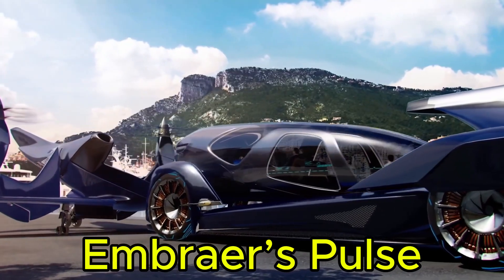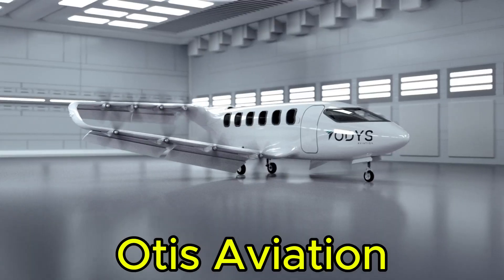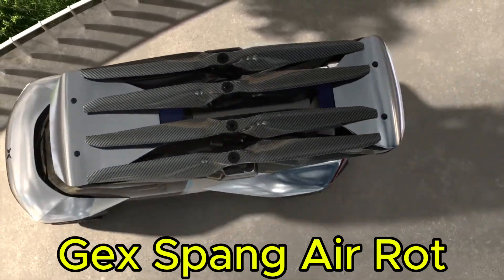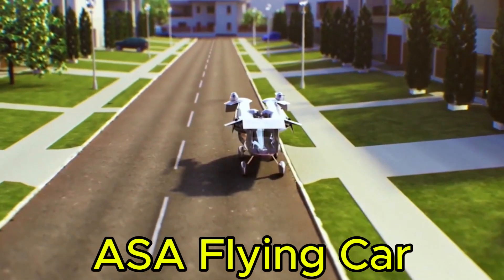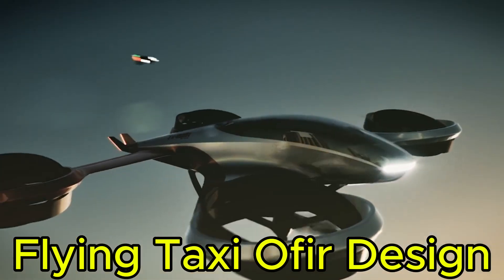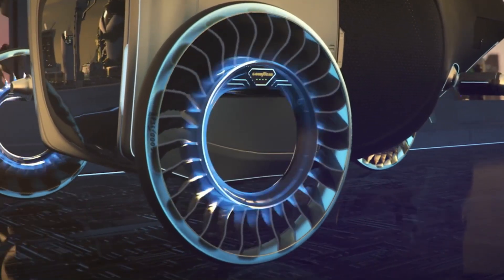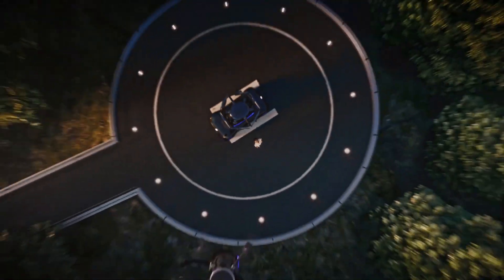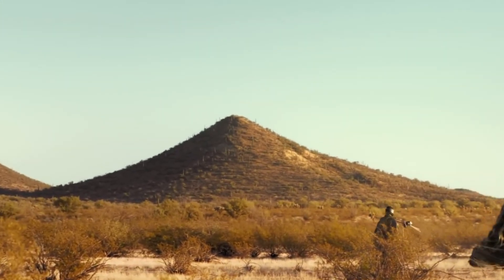10 FUTURE Aircraft Concepts That Could Change Aviation Forever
Welcome to TechFuel1 – Fueling your curiosity with the latest in tech!

Discover the most advanced and futuristic aircraft concepts that could change the future of aviation. From flying cars to supersonic jets, these next-generation planes are pushing the limits of technology. Watch till the end to explore aircraft designs that could soon become reality.